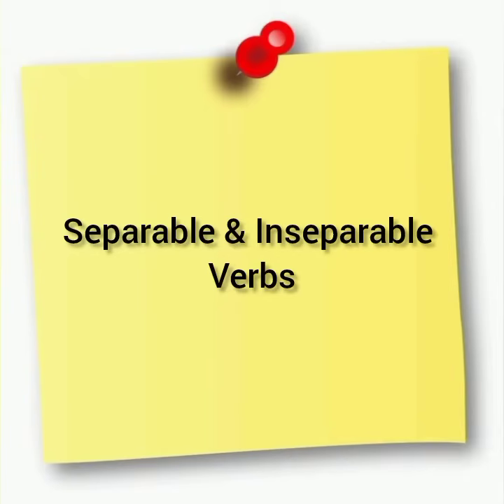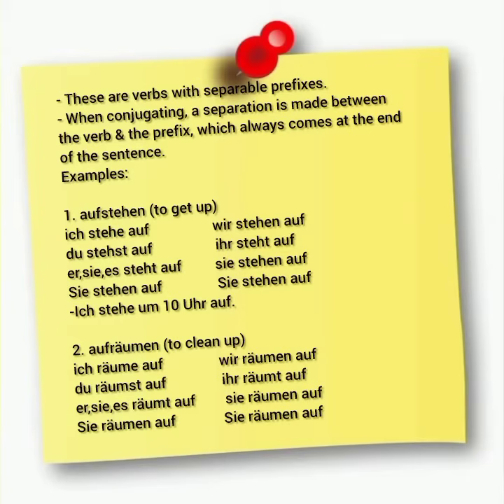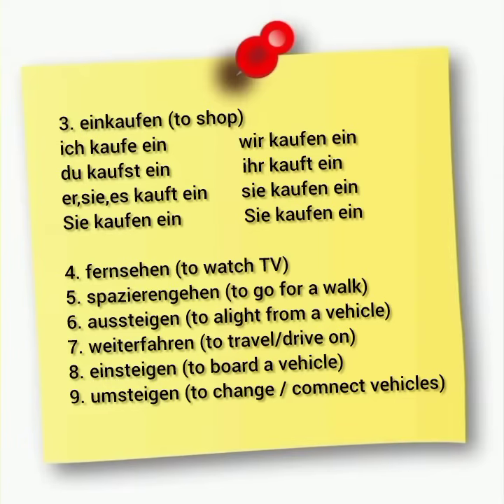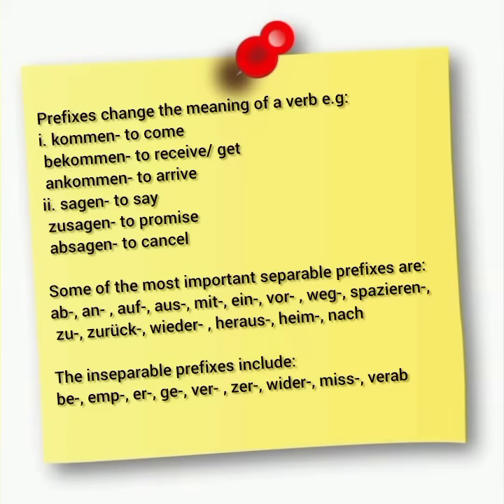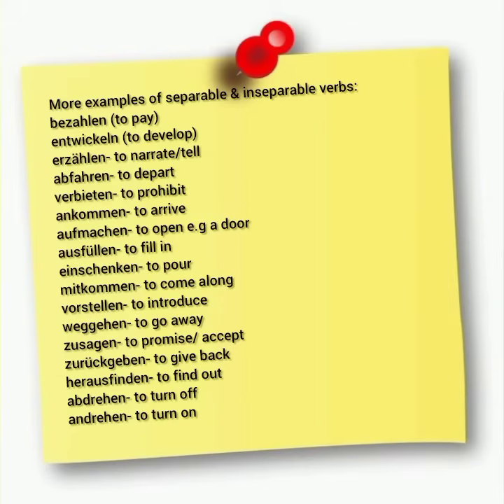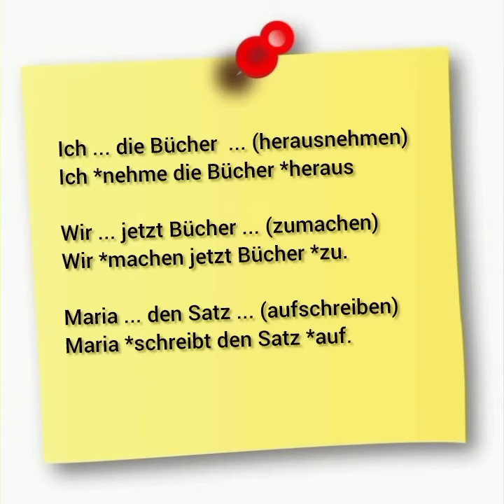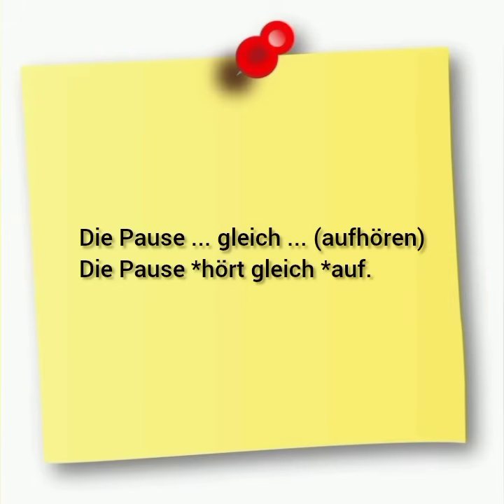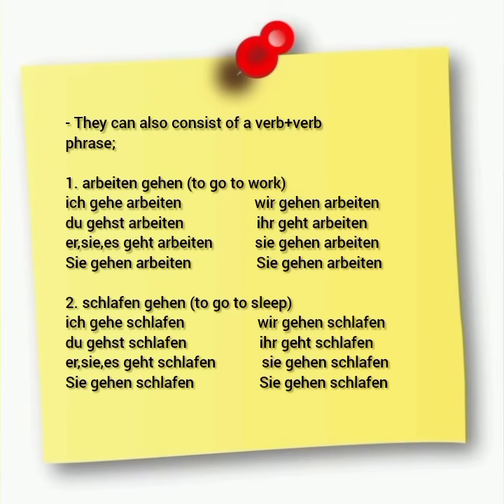German Lesson #19: SEPARABLE & INSEPARABLE VERBS